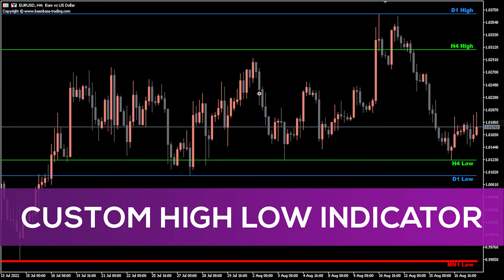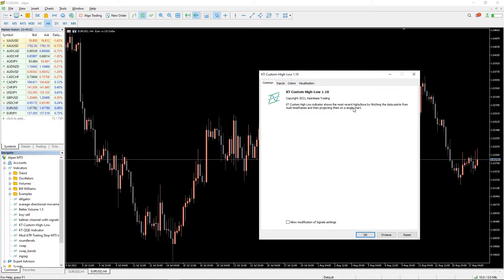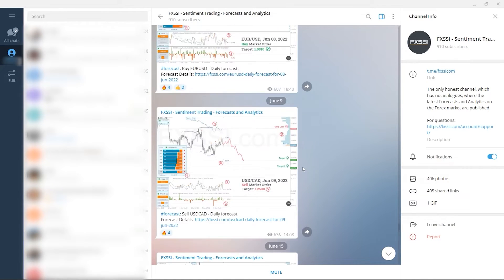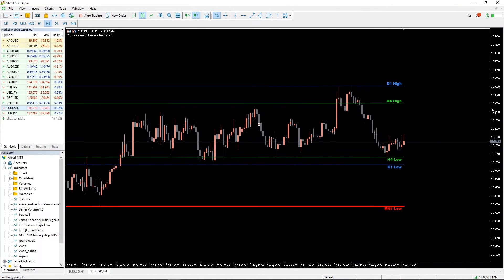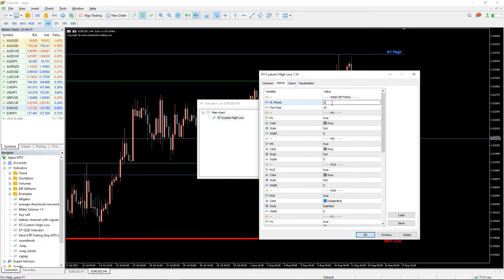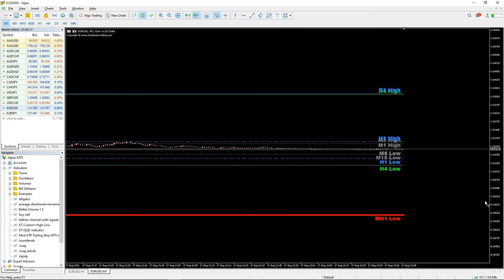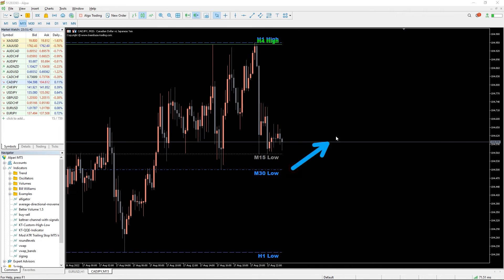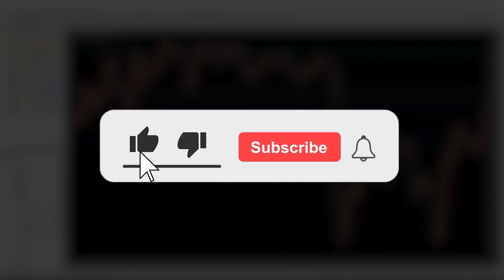Custom High Low Indicator for MT5 - FAST REVIEW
Custom High Low Indicator for MT5 - Download FREE

MTF High Low Indicator for MT5 plots high and low of previous and current daily, weekly and monthly charts with pivot for forex trading.